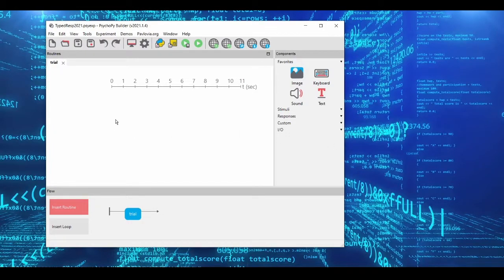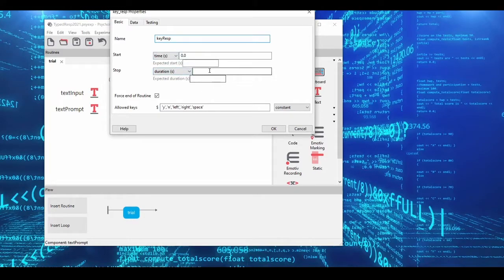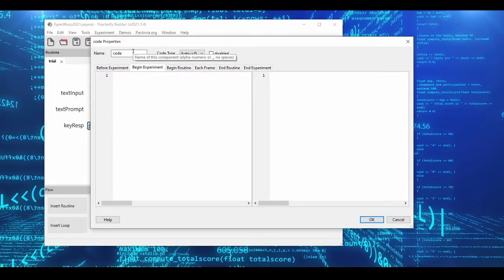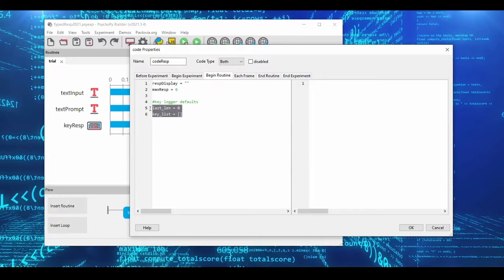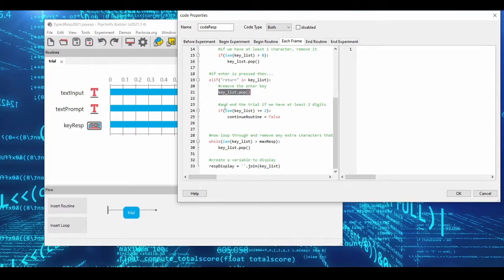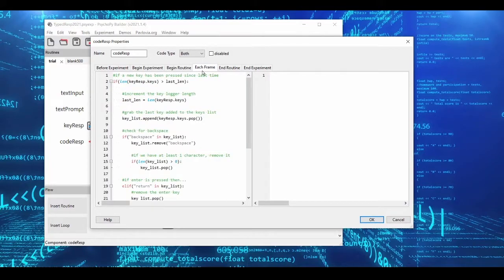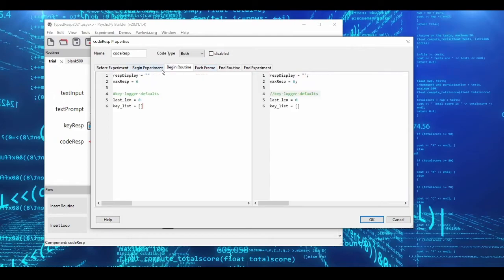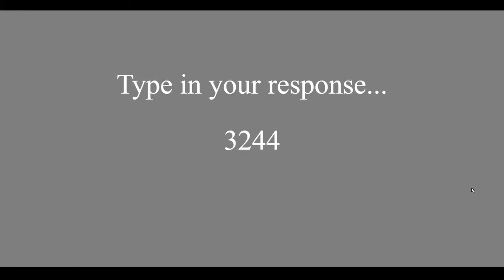Getting Typed Responses | NEW PsychoPy 2021 Method | For Local and Online (Pavlovia) Experiments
I offer a variety of programming and consulting services for individual researchers and PsychoPy Bootcamps to now help train whole lab groups!

In this video we cover a fast way to gather typed responses. This works both locally and online.